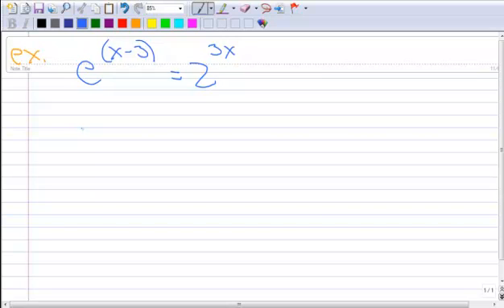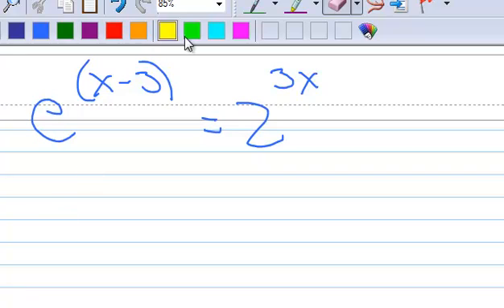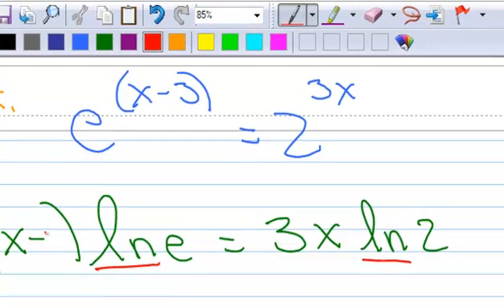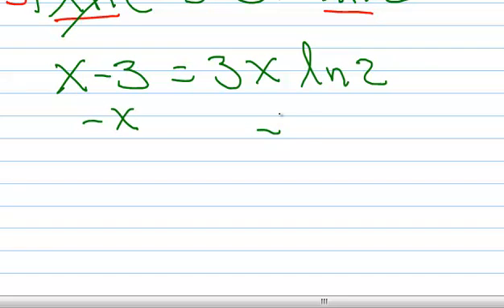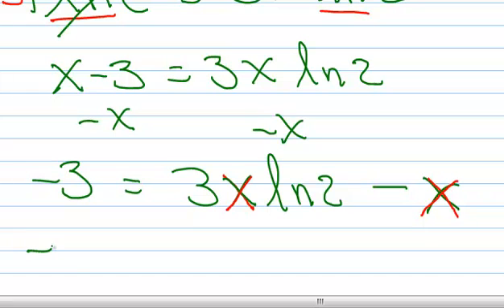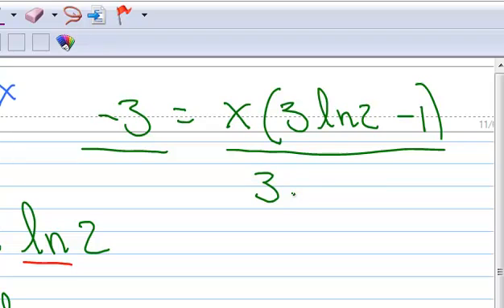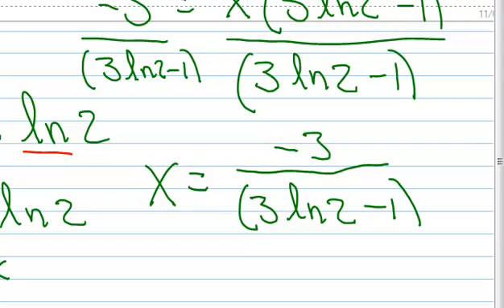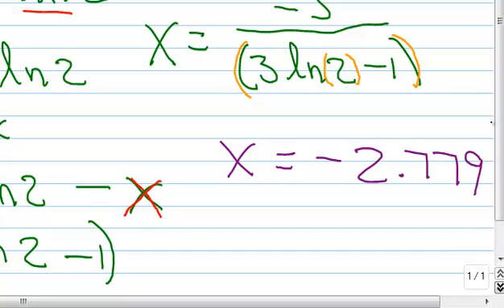5.6 A Solving an exponential with variable in 2 exponents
In this video lesson I have an exponential equation that exponents on each side and each exponent contains the variable.